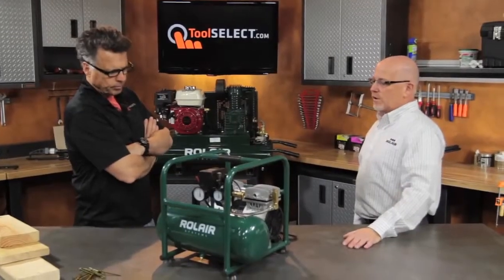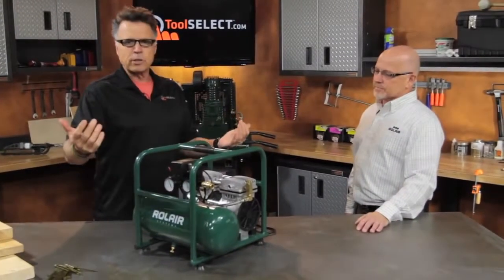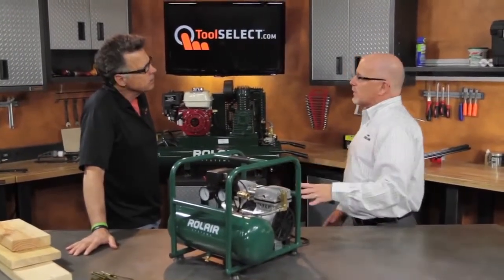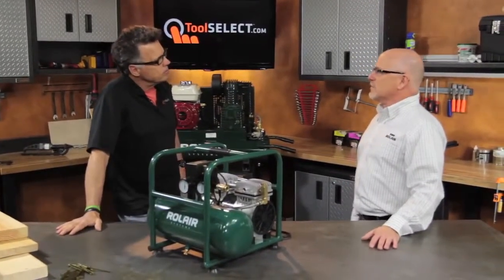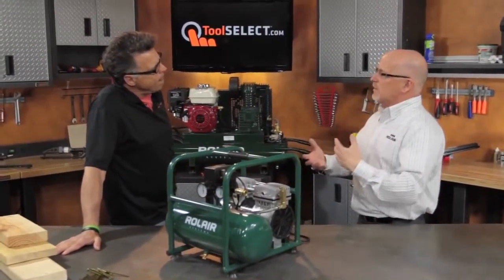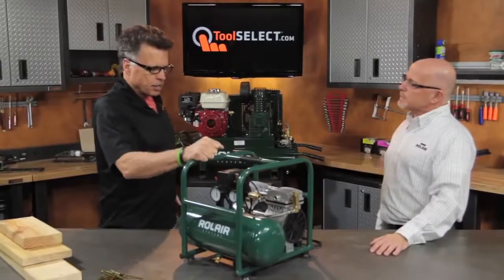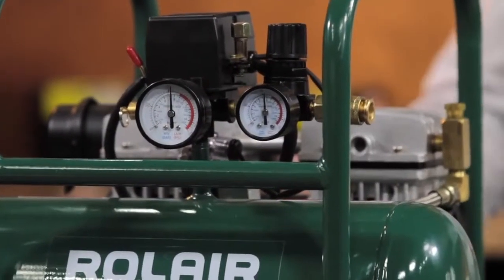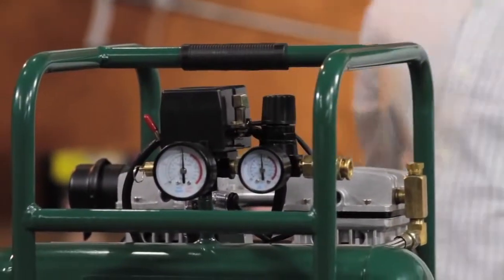0982.808.471 máy nén khí puma đài loan, trung quốc 10 HP, 15 HP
Chuyên cung cấp máy nén khí puma đài loan, máy nén khí puma trung quốc, máy nén khí puma nhập khẩu, máy nén khí 10 Hp, máy nén khí 15 HP
"Máy nén khí, máy PUMA đài loan,máy công nghiệp,máy nén khí đài loan, 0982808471

Máy bơm nước, máy xây dựng nhập khẩu, máy nén khí
Đ/c: 238 - Nguyễn Xiển - Thanh Xuân - HN
Phòng kinh doanh: Mạnh Tuấn-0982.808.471
Web: sieuthimaybomnuoc.vn

1. Máy nén khí piston truyền động đai - 1 cấp
+ PK 0260      : 0.7W(0.5Hp) -- 220V, áp lực 8 kg/cm2, lưu lượng 105 lít/phút.
  + PK 1090      : 1.34W(1Hp) -- 220V, áp lực 8 kg/cm2, lưu lượng 185 lít/phút.
  + PK 20100    : 2.72KW(2Hp) -- 220V,áp lực 8 kg/cm2, lưu lượng 300 lít/phút.
  + PK 30120    : 4KW(3HP) -- 220V/380V, áp lực 8 kg/cm2, lưu lượng 465 lít/phút.
  + PK 50160    : 6.8KW(5Hp) -- 220V/380V, áp  lực 8 kg/cm2, lưu lượng 751 lít/phút.
  + PK 75250    : 10.2KW(7.5Hp) -- 220V/380V, áp lực 8 kg/cm2, lưu lượng 1118 lít/phút.
  + PK 100300  : 13.6KW(10HP) -- 220V/380V, áp lực 8 kg/cm3, lưu lượng 1588 lít/phút.
  + PK 150300  : 20.4KW(15HP) -- 220V/380V, áp lực 8 kg/cm2, lưu lượng 2198 lít/phút.
  + PK 200300  : 27.2KW(20HP) -- 220V/380V, áp lực 8kg/cm2, lưu lượng 3000 lít/phút
  + PK 300500  : 40.76KW(30HP) -- 220V/380V, áp lực 8 kg/cm2, lưu lượng 3805 lít/phút.
2. Máy nén khí piston truyền động đai -- 2 cấp
  + TK 50260    : 6.79KW(5Hp) -- 220V/380V, áp lực 12 -- 16 kg/cm2, lưu lượng 560 lít/phút.
  + TK 75300    : 10.2KW(7.5Hp) -- 220V/380V, áp lực 12 -- 16 kg/cm2, lưu lượng 730 lít/phút.
  + TK 100300  : 13.6KW(10Hp) -- 220V/380V, áp lực 12 -- 16 kg/cm2, lưu lượng 1070 lít/phút.
  + TK 150300  : 20.4KW(15Hp) -- 220V/380V, áp lực 12 -- 16 kg/cm2, lưu lượng 1560 lít/phút.
  + TK 200300  : 27.2KW(20Hp) -- 220V/380V, áp lực 12 -- 16kg/cm2, lưu lượng 1980 lít/phút.
  + TK 300500  : 40.8KW(30Hp) -- 220V/380V, áp lực 12 -- 16 kg/cm2, lưu lượng 3000 lít/phút.
Địa chỉ: Showroom 935 Ngọc Khánh -  Giải Phóng -- Hoàng Mai

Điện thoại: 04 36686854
Yahoo: sieuthimaybom136